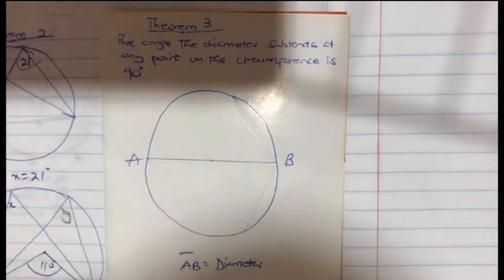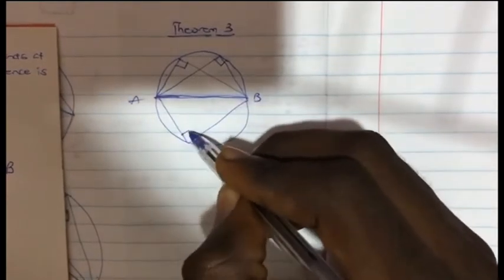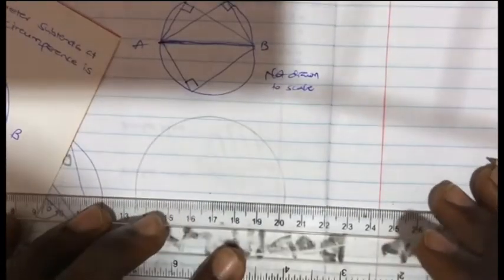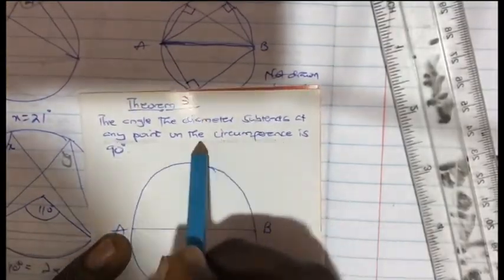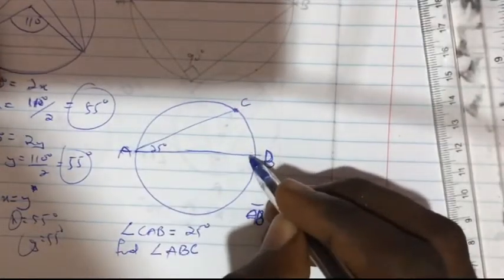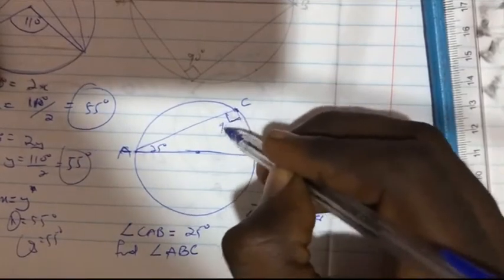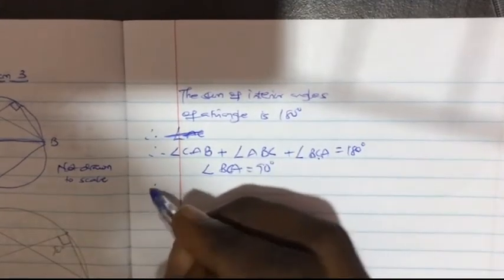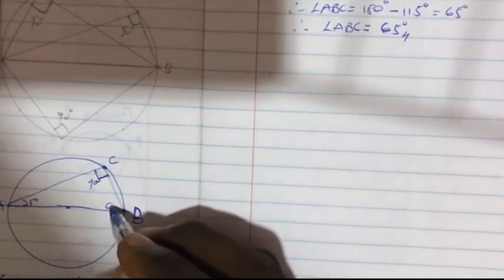2D CIRCLE THEOREM 3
Let us know what you think about the video in the comments below.